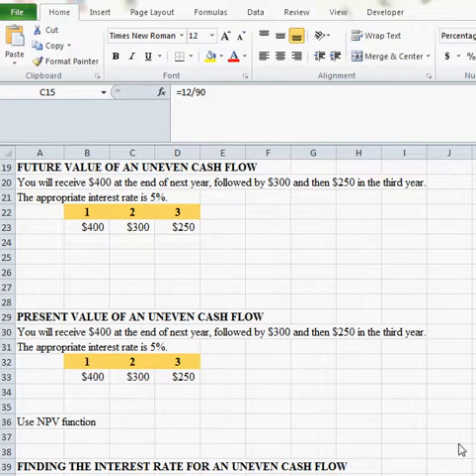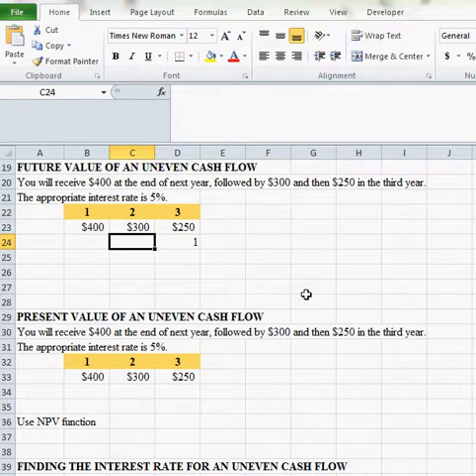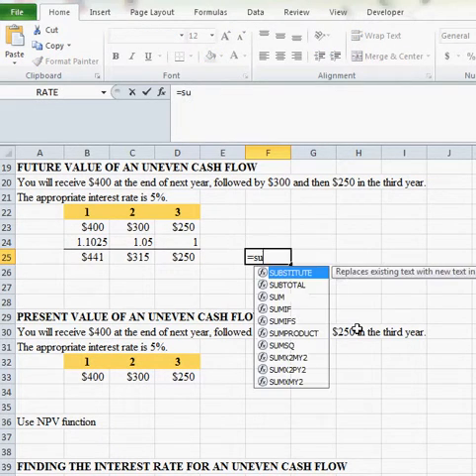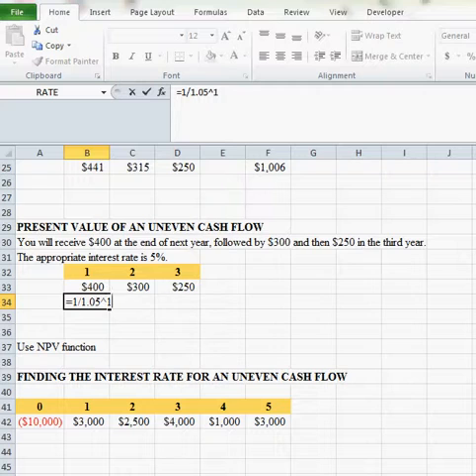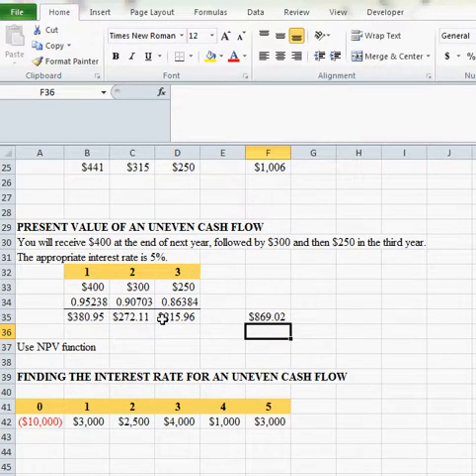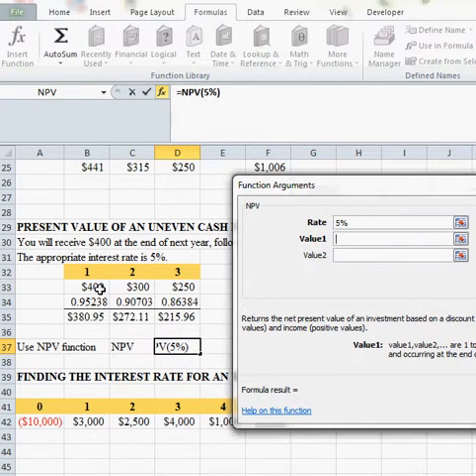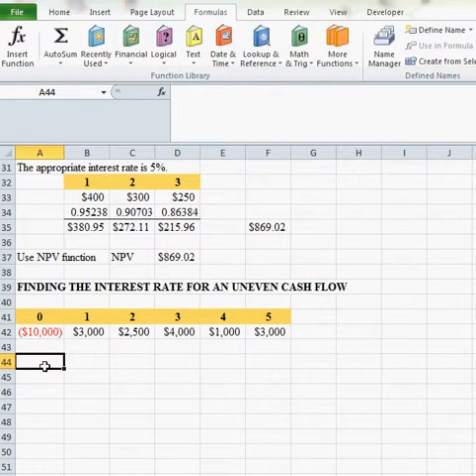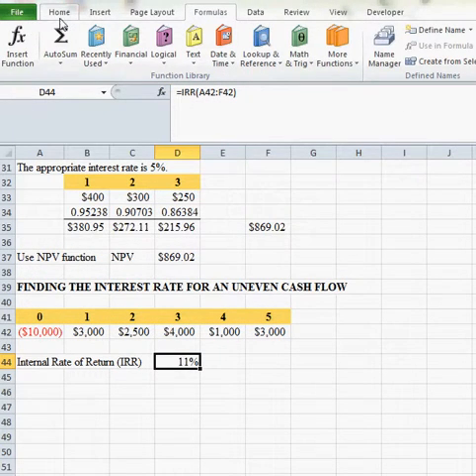PV and FV of Uneven Cash Flow and IRR